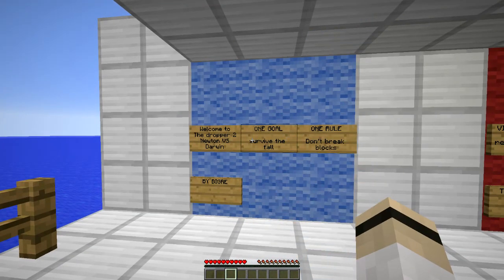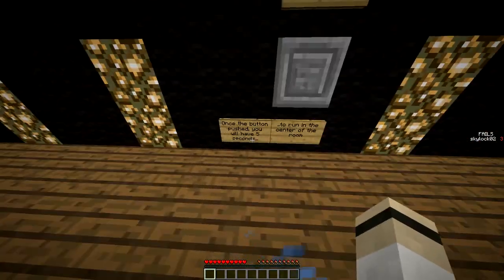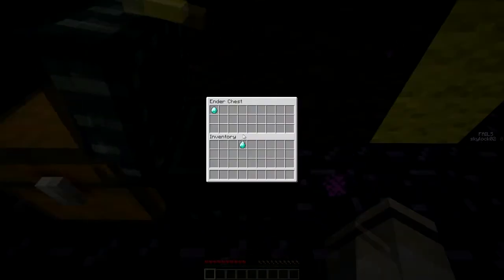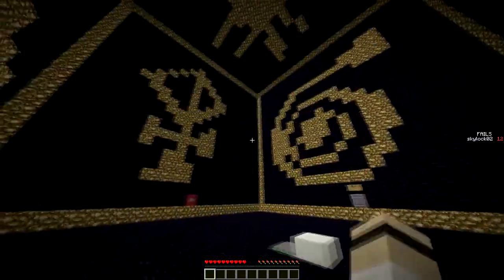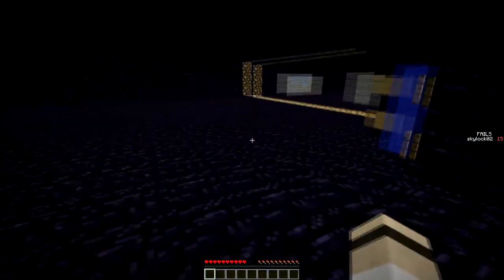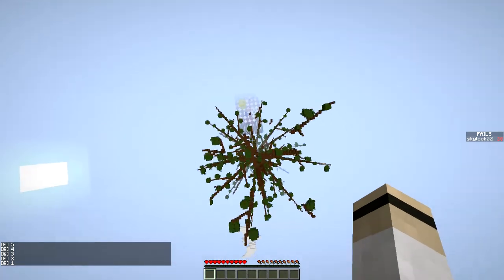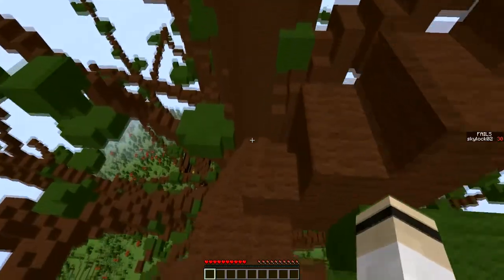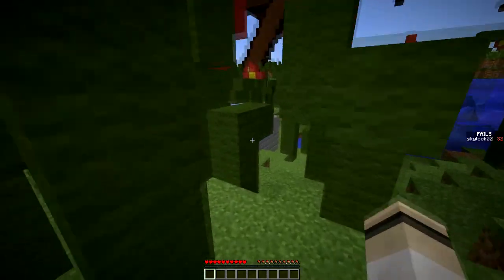Invisible Web Saves The Day - The Dropper II | Minecraft Part 1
We're back again playing The Dropper II in Minecraft. The difficulty has been beefed up, my skill level not so much. Let's find out how high my fail count soars.